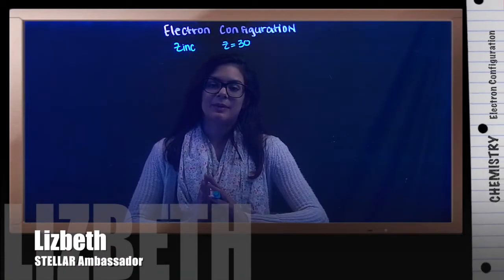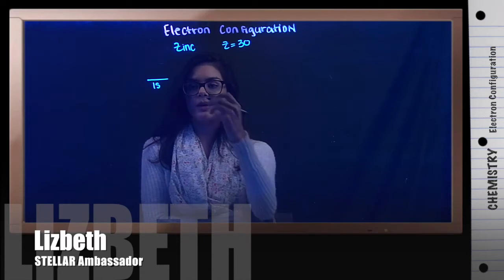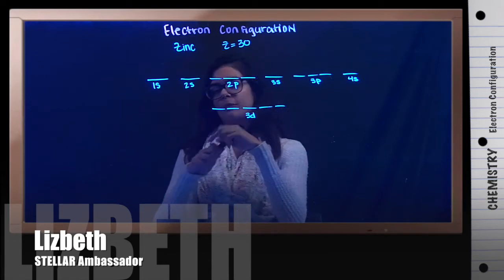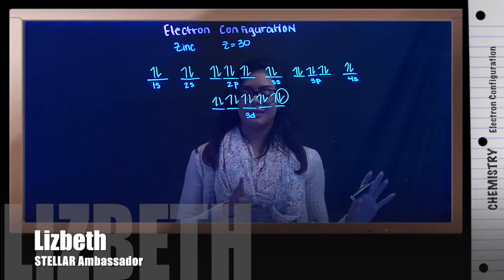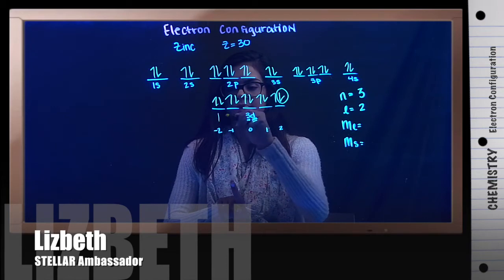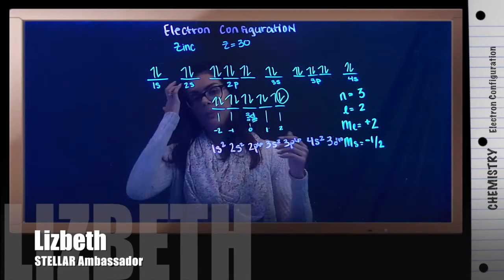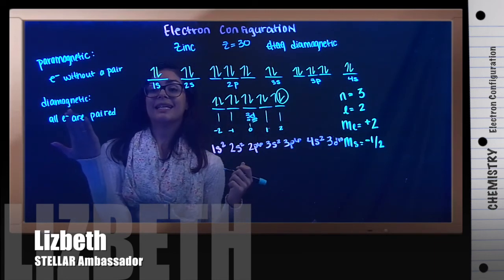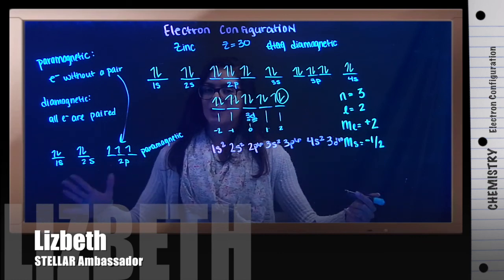Electron Configuration of Zinc